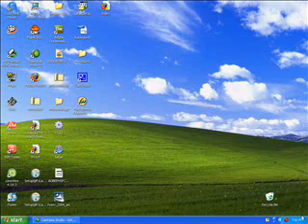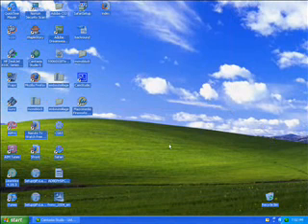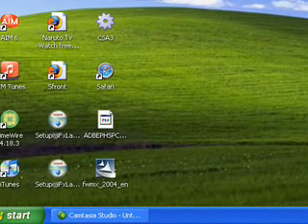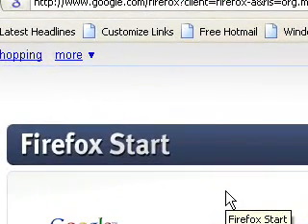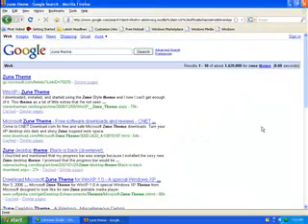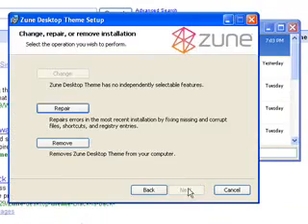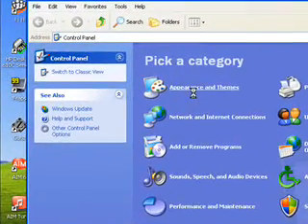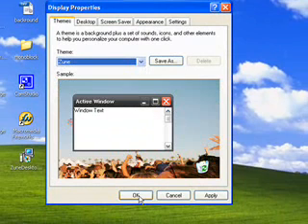How to Get a Cool Windows Xp Theme (Orange and Black)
Cool WIndows XP Theme